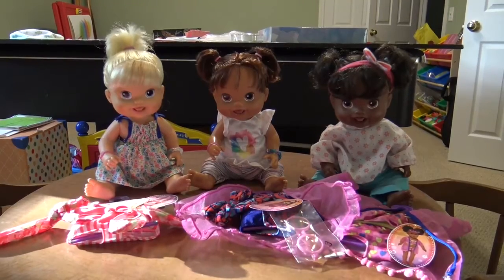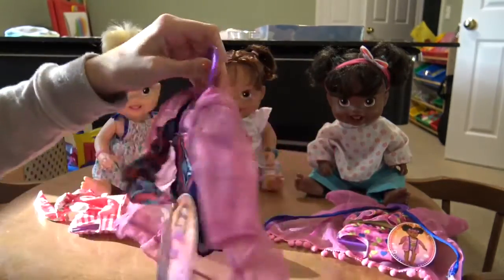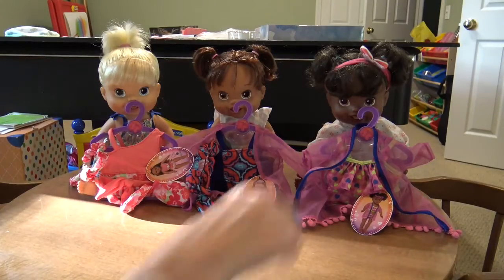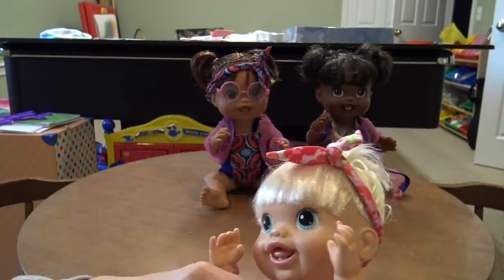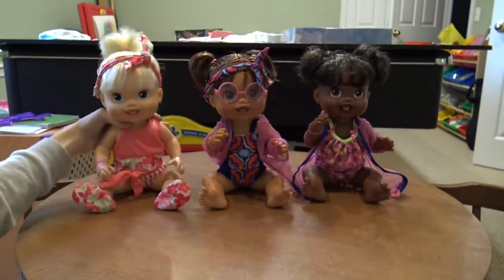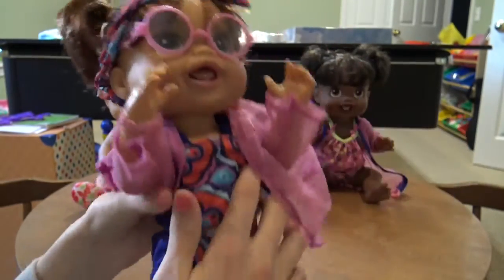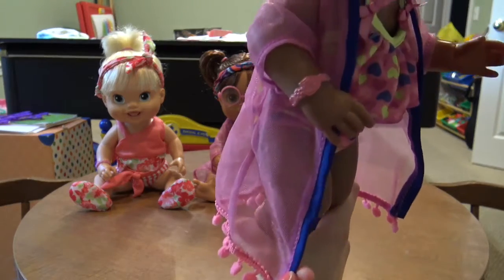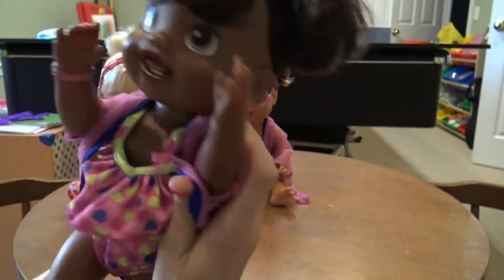【Movie of Child】Funny with Baby Alives bathing Suit Bonanza!